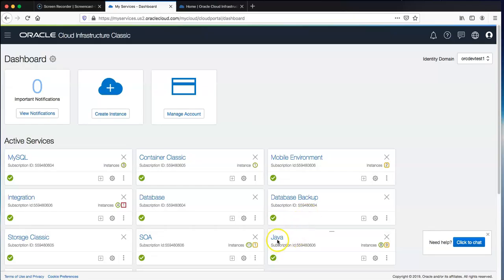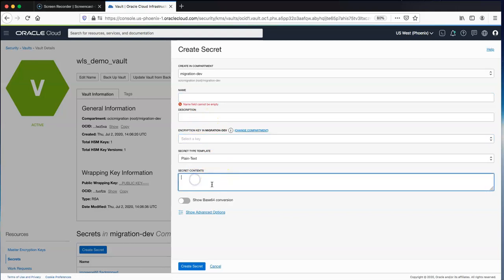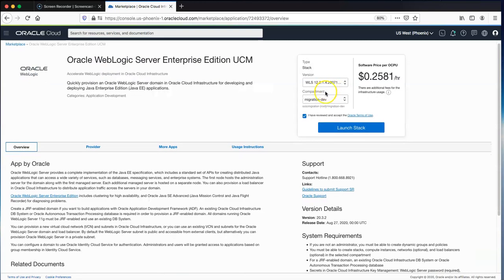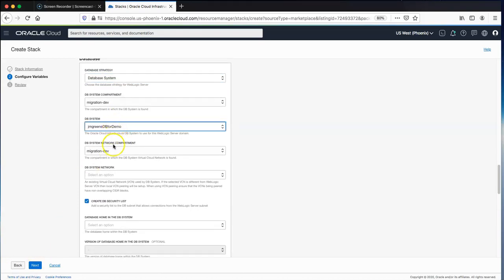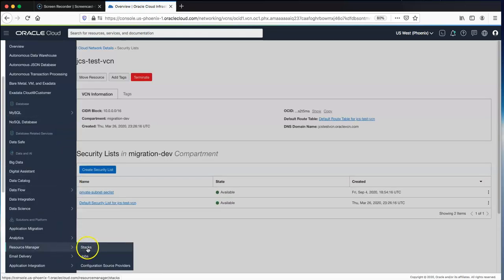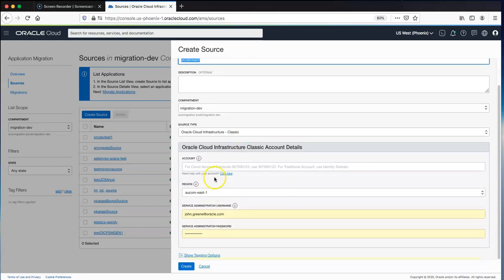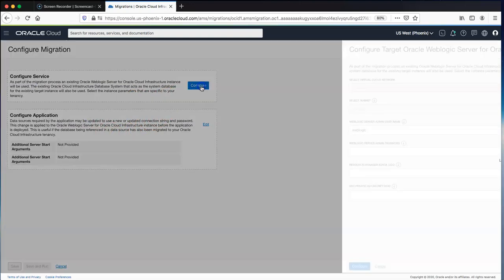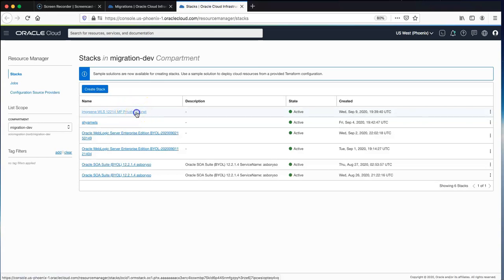Application Migration Service: JCS (Classic) to Pre-Created WLS Marketplace stack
AMS migration of JCS Classic 12.2.1.3 (public subnet) to WLS 12.2.1.4 (Private subnet)...also upgrades to DB version 19.8